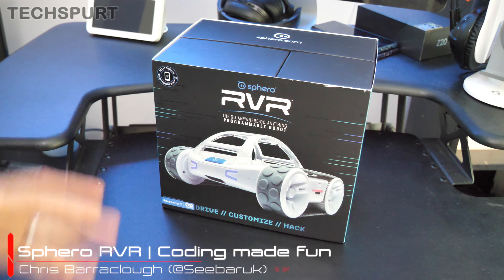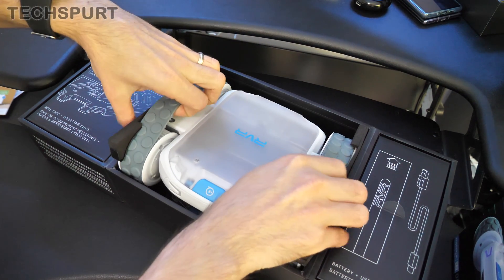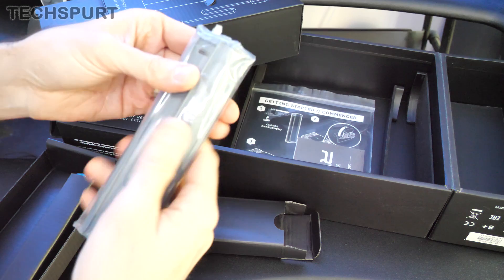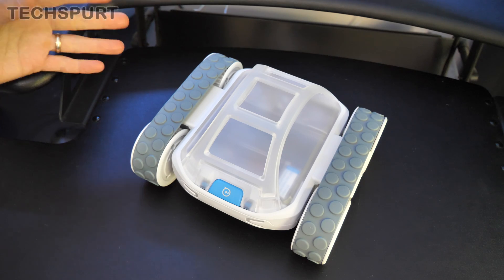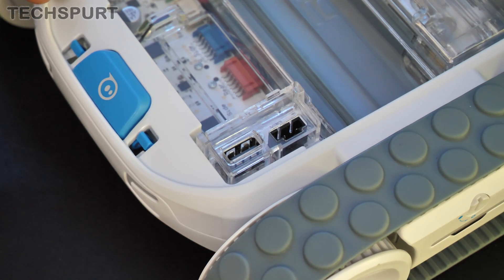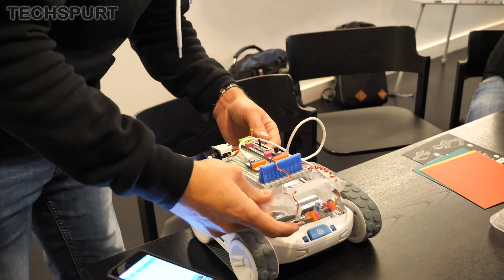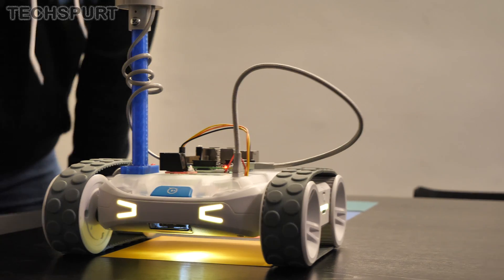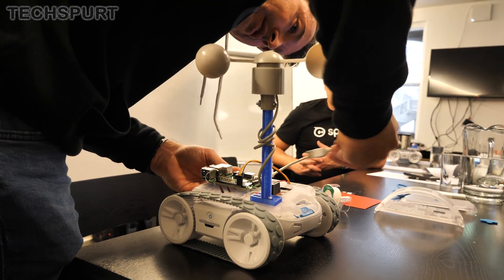Sphero RVR | The Hackable, Expandable Robot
Unboxing and hands-on review with the Sphero RVR, a new 'hackable' robot which is designed to teach kids to code. While the Bolt, Mini and other Sphero bots are aimed at young kids, the RVR caters for teens who want more of a challenge. There's full support for Raspberry Pi, Micro:bit, Little:Bits and other coding devices too, so you can really expand the robot's potential and add all kinds of accessories and additional sensors.

The Sphero RVR boasts a full range of sensors to play around with, including the standard accelerometer and gyroscope, a colour sensor and an ambient light sensor. There's also Infrared support to communicate with other devices like the Bolt. And of course using Raspberry Pi and Microbit you can expand that functionality in a simple plug-and-play fashion.

This coding bot is available right now from Amazon and direct from Sphero for £250, or if you’re an educational body you can pick up a five-pack of RVR robots for £999.